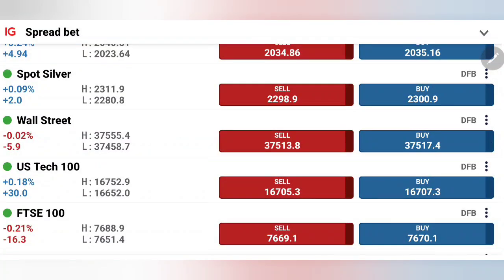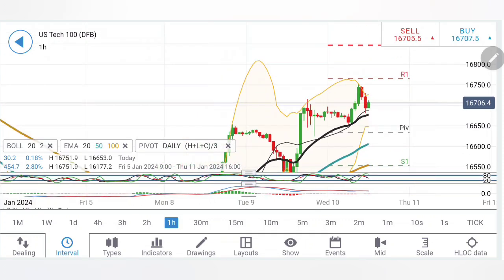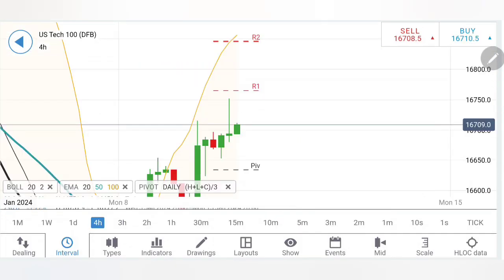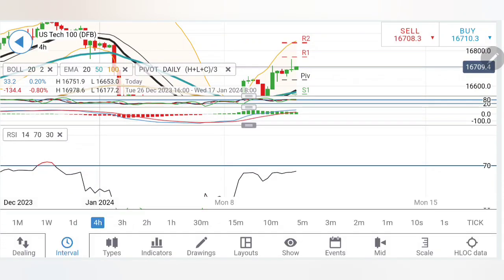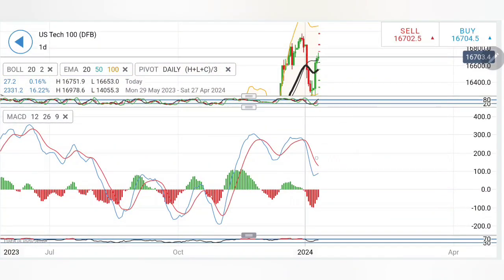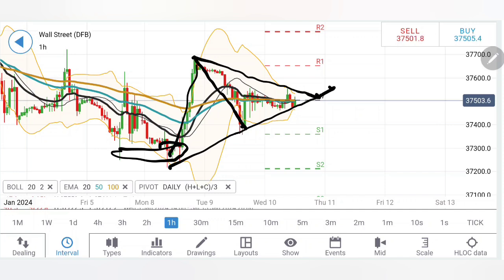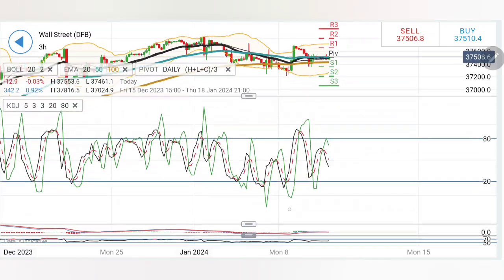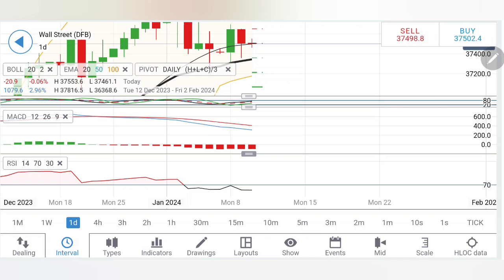Nasdaq100 to RISE More? NASDAQ & US30 Trading Strategy Today 10-11Jan | US30 & Nasdaq Live Trading